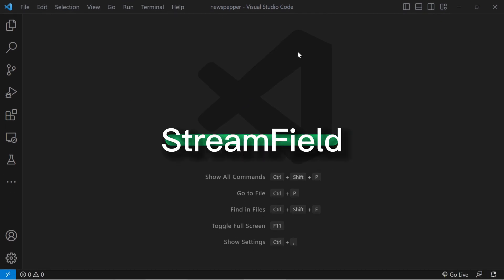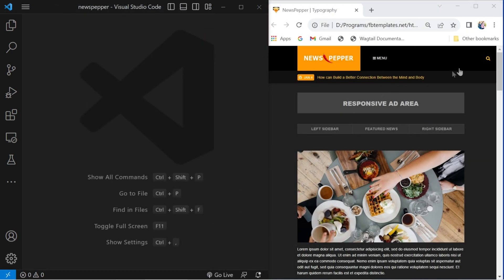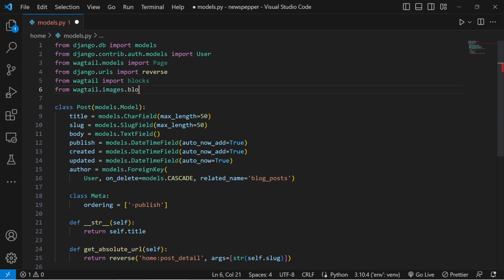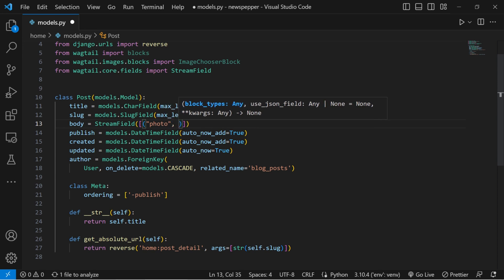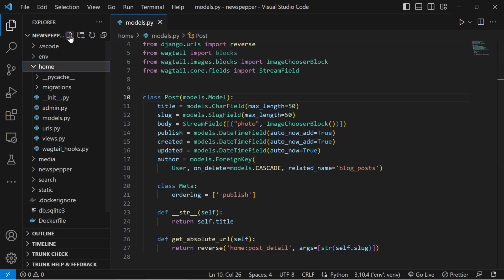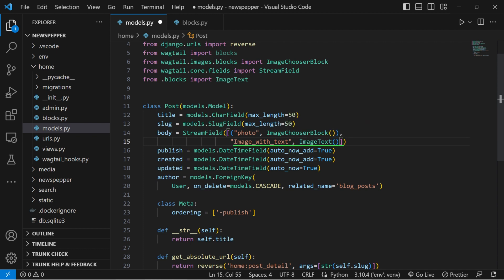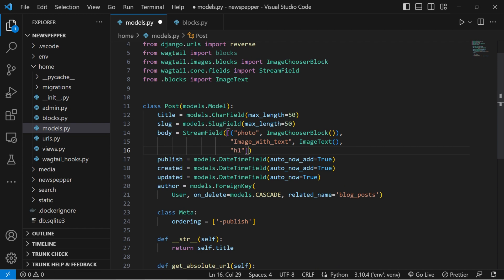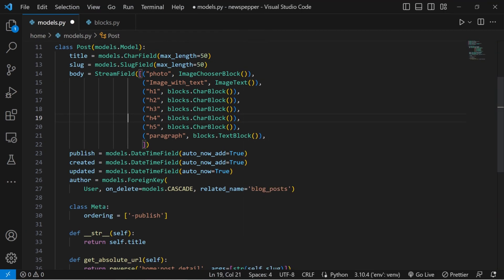Django Wagtail Tutorial: How to Add StreamField in a Django Model - Part 3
django 4 by example
In this comprehensive tutorial, we're diving deep into the world of django and Wagtail as we continue our journey on "How to Add StreamField in a Django Model - Part 3." If you're looking to elevate your web development skills and enhance your content management capabilities, you've come to the right place.

In this installment, we'll explore the intricacies of integrating StreamFields into your Django models, taking your web applications to the next level of dynamic content creation. Whether you're a seasoned developer seeking to expand your toolkit or a newcomer eager to grasp the essentials, our step-by-step guidance ensures you're well-equipped for success.

Here's a sneak peek of what you can expect in Part 3:

Advanced StreamField Blocks: Delve into the world of custom StreamField blocks to tailor your content to your exact needs. We'll walk you through creating specialized blocks that empower you to craft unique and dynamic web experiences.

Optimizing StreamField Usage: Discover best practices for efficient StreamField utilization. We'll cover strategies to ensure your application remains performant and user-friendly even as your content becomes more dynamic and complex.

Real-World Applications: See StreamFields in action with practical examples and real-world use cases. You'll gain insights into how this powerful feature can be harnessed to enhance various types of websites and web applications.

Troubleshooting and Tips: We'll address common challenges and provide expert tips to overcome them. From debugging to optimizing, we've got you covered with tried-and-true solutions.

By the end of this tutorial, you'll not only have a strong grasp of integrating StreamFields into your Django models but also the confidence to tackle dynamic content management challenges head-on. Whether you're building a blog, an e-commerce site, or a cutting-edge web application, StreamFields will be a valuable addition to your developer toolkit.

Don't miss out on this opportunity to level up your Django and Wagtail skills. Your support fuels our passion for creating quality content.

Thank you for joining us on this educational adventure, and let's get started with Part 3 of "How to Add StreamField in a Django Model."